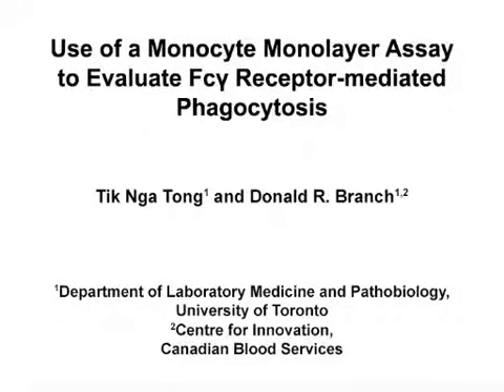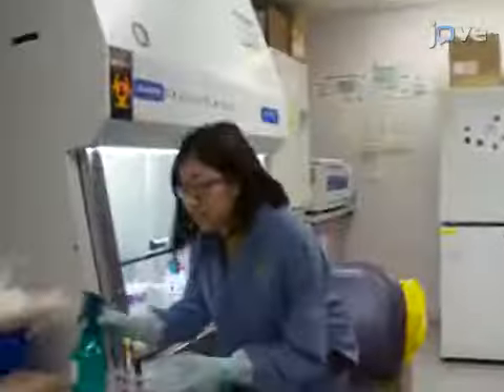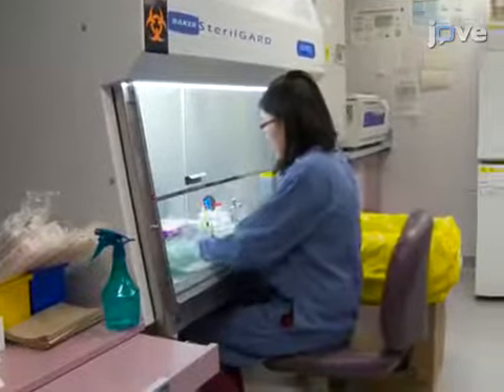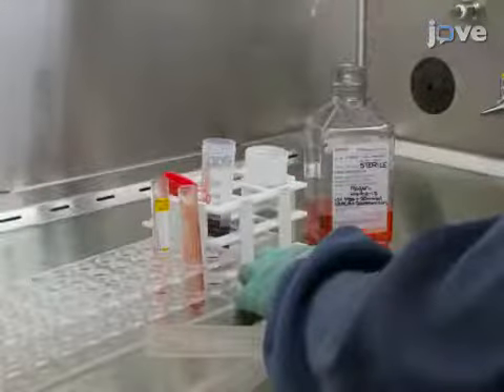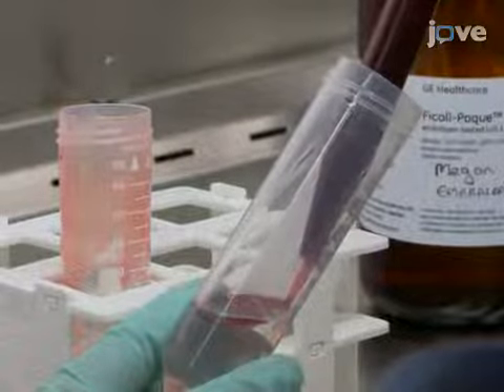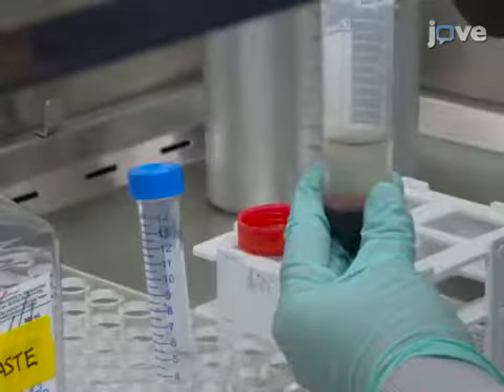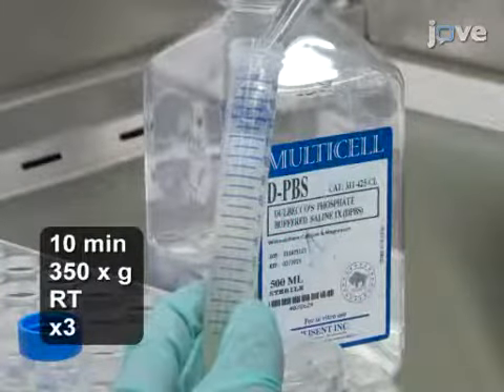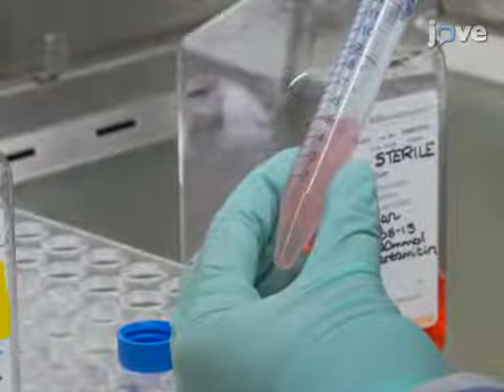Monocyte Monolayer Assay to Evaluate Phagocytosis | Protocol Preview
Use of a Monocyte Monolayer Assay to Evaluate Fcγ Receptor-mediated Phagocytosis -  a 2 minute Preview of the Experimental Protocol

Tik Nga Tong, Donald R. Branch
University of Toronto, Department of Laboratory Medicine and Pathobiology; Canadian Blood Services, Centre for Innovation;

The monocyte monolayer assay (MMA) is an in vitro assay that utilizes isolated primary monocytes obtained from mammalian peripheral whole blood to evaluate Fcγ receptor (FcγR)-mediated phagocytosis.